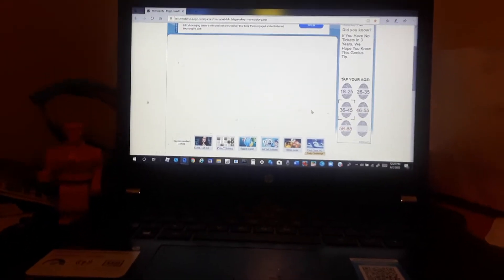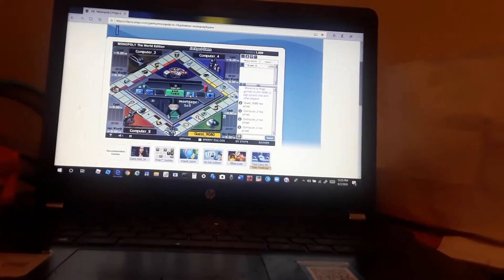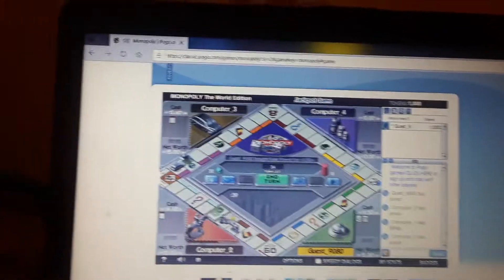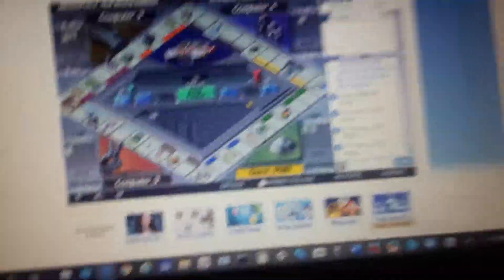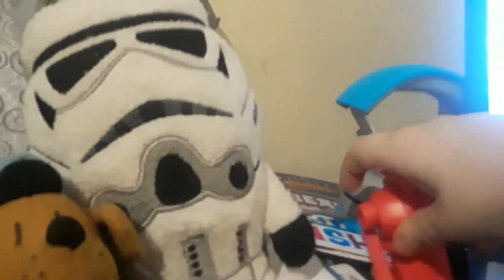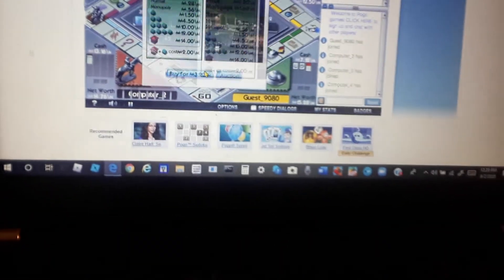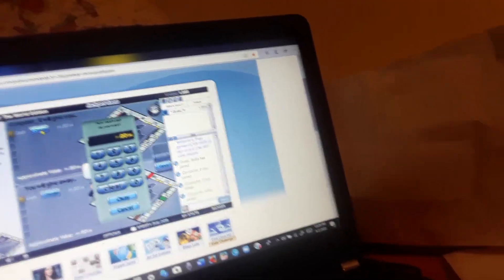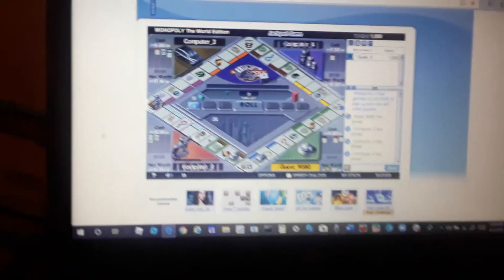Playing monopoly online for the last time part 1